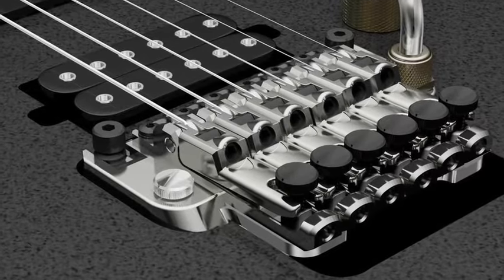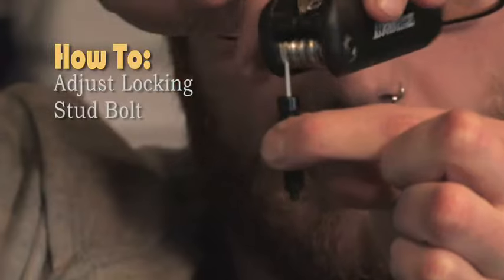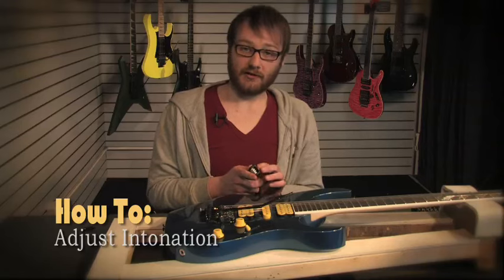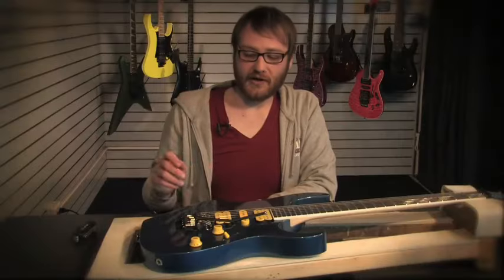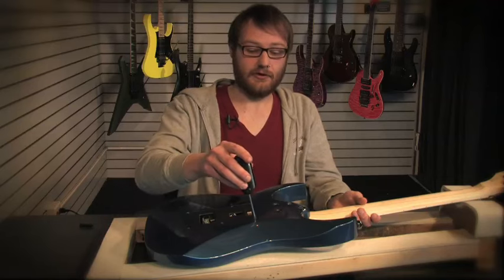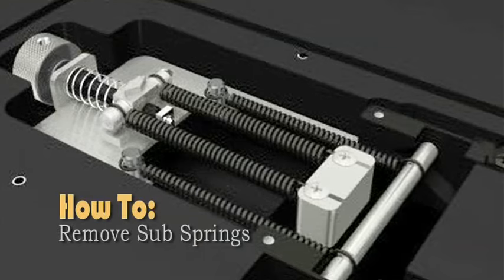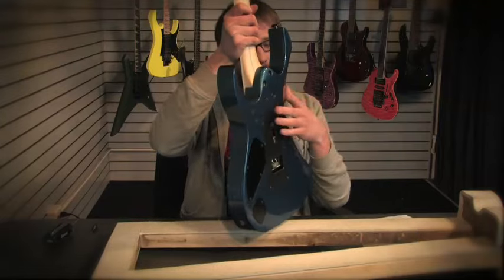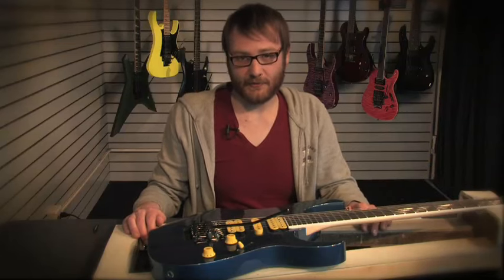Trems : Edge Zero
Get to know about the EDGE ZERO

The Edge-Zero has a sharp knife-edge for extremely accurate tremolo playing.
This tremolo also uses Ibanez innovations to keep string action constant and the bridge surface smooth. The specially designed arm socket prevents unnecessary wobble from the arm while providing full control over the arm's torque.

The ZPS3 is the next stage of zero point systems. Made of lightweight Duralumin, the addition of two outer springs makes the guitar easier to tune and provides much greater tuning stability. In fact, the other strings will stay in tune even if you break a string. If you prefer a full floating tremolo setup, simply remove the stop bar.